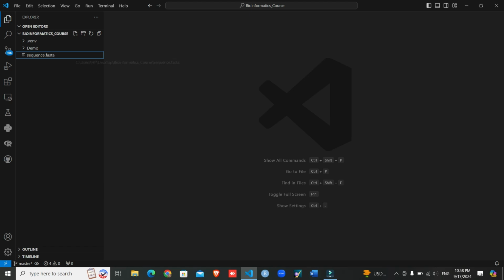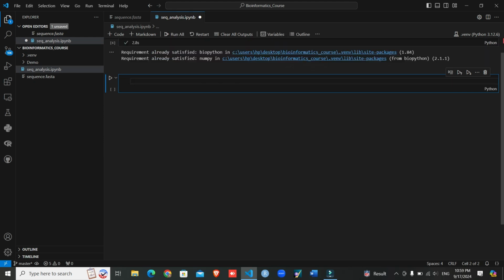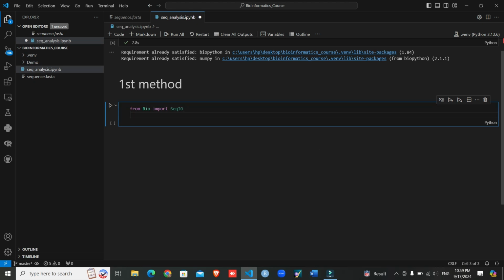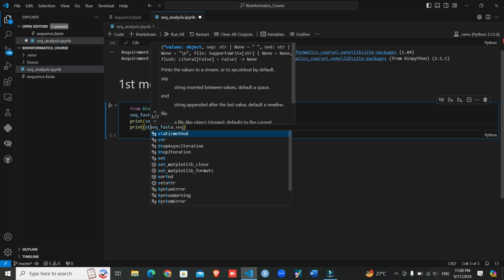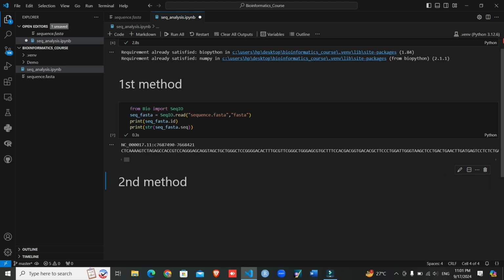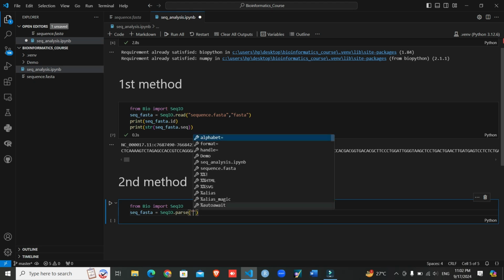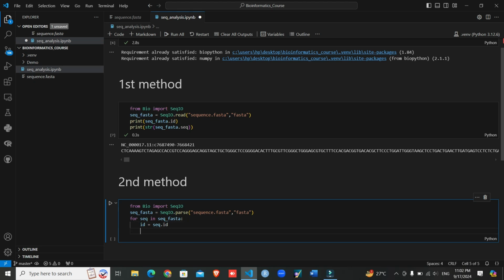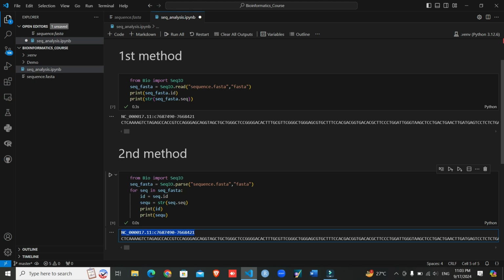How Read or Parse Fasta file in Biopython SeqIO.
Welcome to BioInnoTech, your ultimate resource for bioinformatics, computational biology, and biotech innovation. We delve into advanced techniques and tools in genomics, machine learning, and data science to empower your journey in the life sciences. Whether you’re a researcher, student, or professional, our content is designed to keep you at the forefront of biological and computational advancements.

In this video, we delve into [specific topic], highlighting key techniques and applications in bioinformatics, machine learning, and genomics.